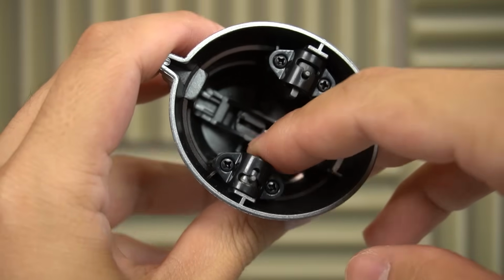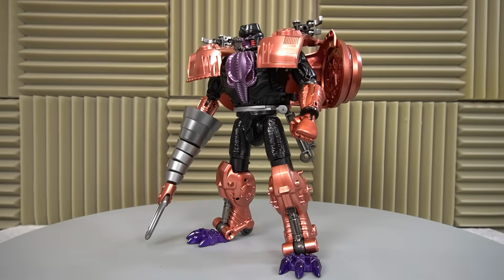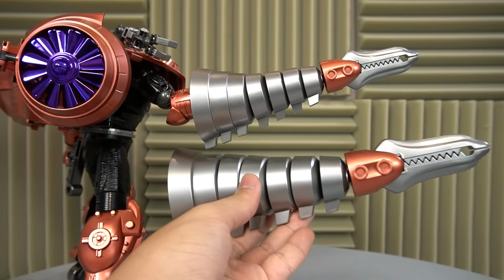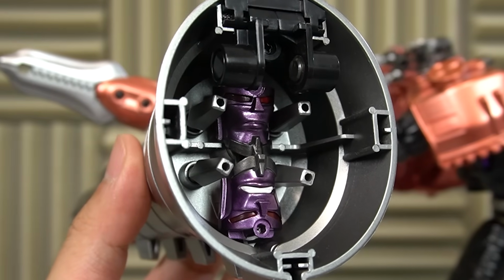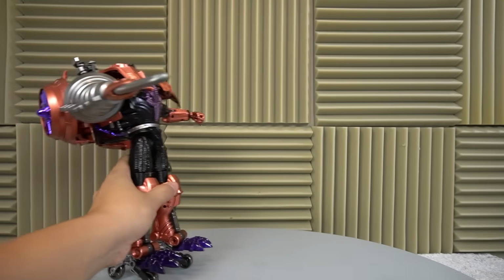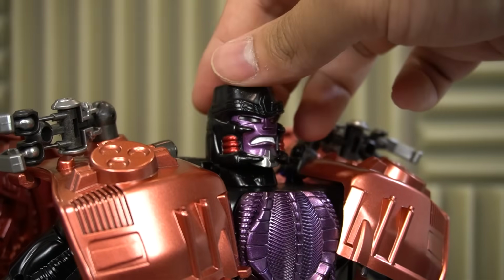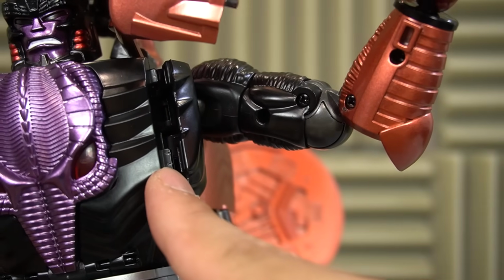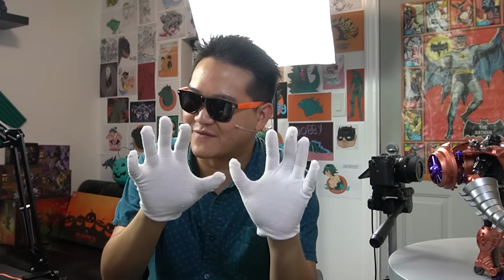DAVID KAYE RETURNS [TransArt BWM-06 MEGATRON Beast Wars Review]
Install Raid for Free ✅ IOS/ANDROID/PC and get a special starter pack 💥 Available only for the next 30 days
to win a bunch of real-life and in-game prizes.
Available only for new users. For the best possible experience make sure to use the desktop version. The event ends on November 5, 2022 at 23:59 pm ET.
DAVID KAYE RETURNS in this TransArt BWM-06 MEGATRON Beast Wars Review. The TransArt Metal T-Rex is a new favorite third party Transformers figure of mine. Third parties are doing Transformers Masterpiece Beast Wars better than Takara! As for David Kaye, will he FINALLY say...the thing?

His Twitter and Instagram ► @ dkayevo